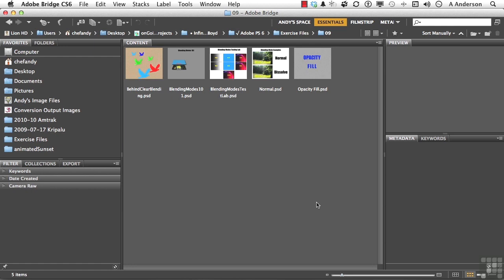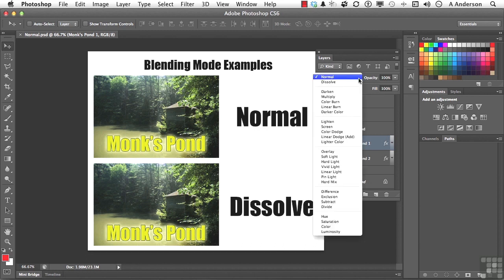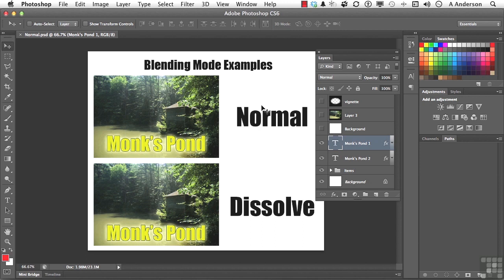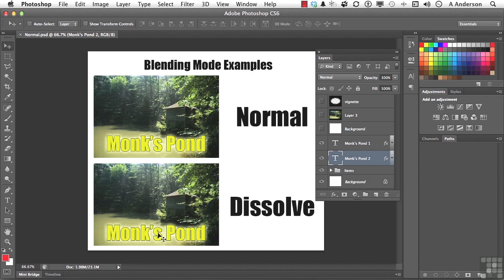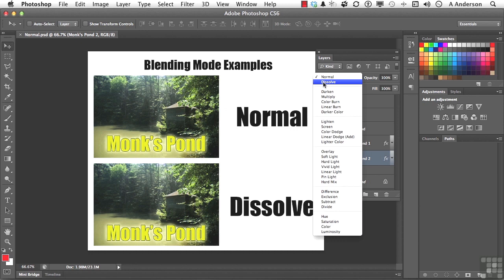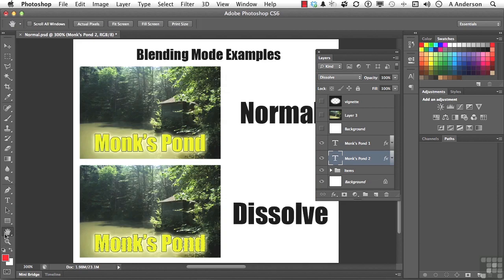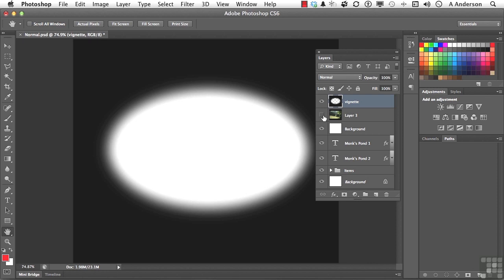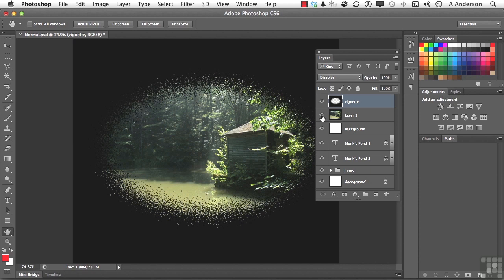09 03 The Normal And Dissolve Blending Modes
09. Photoshop Blending Modes